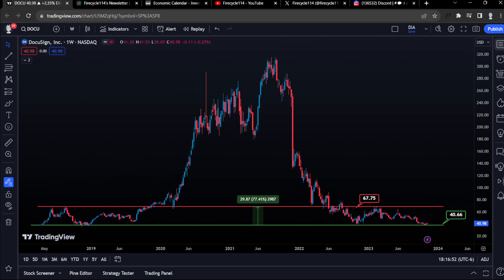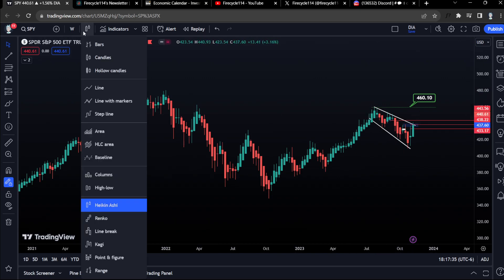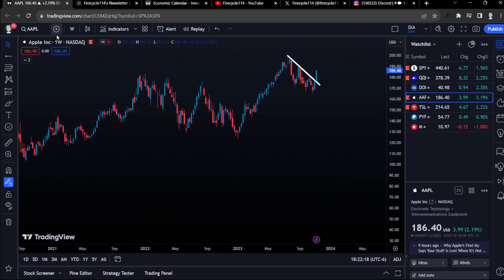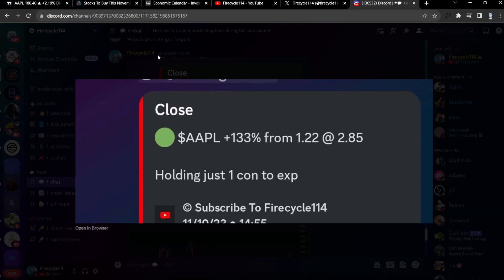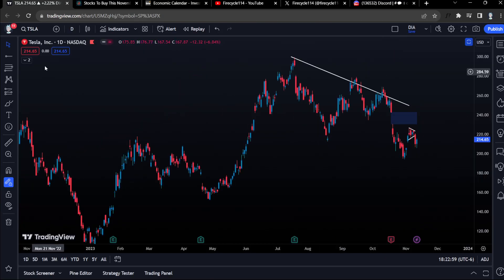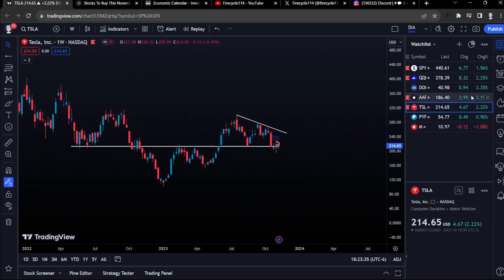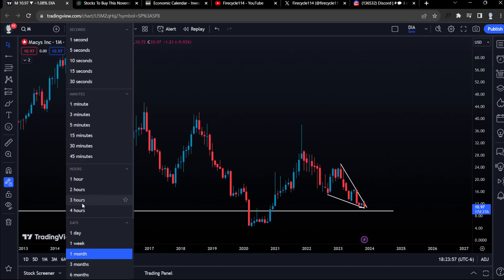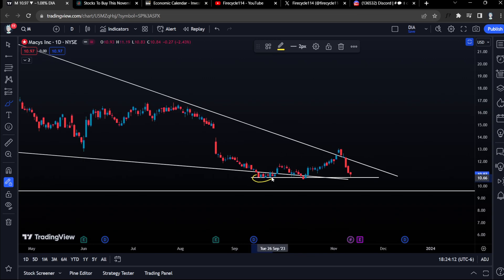BUYING THIS STOCK THIS WEEK! 🚀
Stocks to buy this week.

— 💡[FREE STOCKS on MOOMOO] [Open an account and deposit $1]

0:00 - Intro
0:44 - Inflation Numbers
1:24 - SPY
3:06 - QQQ
4:04 - DOCU
6:47 - AAPL
7:28 - TSLA
8:07 - PYPL
8:26 - M